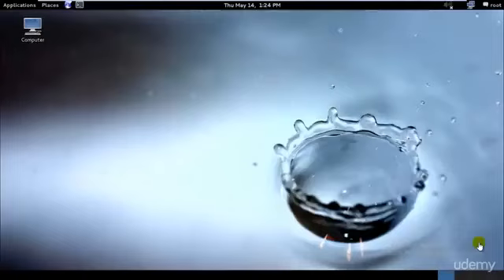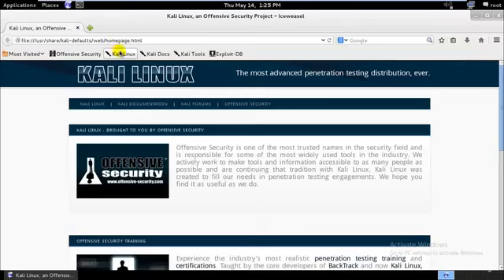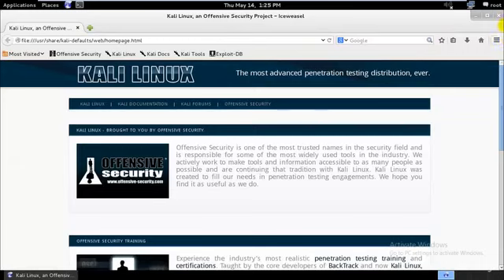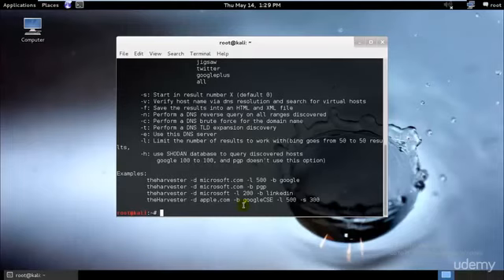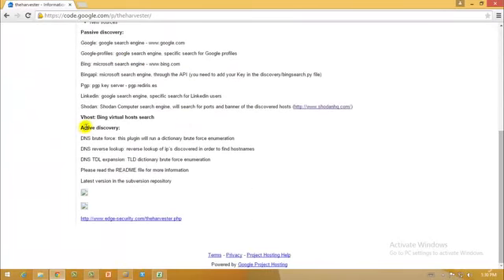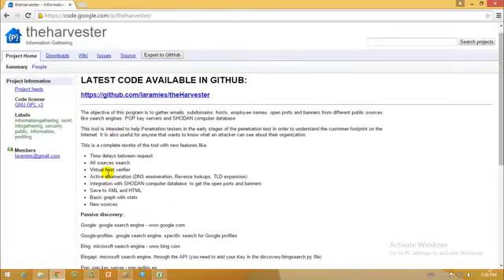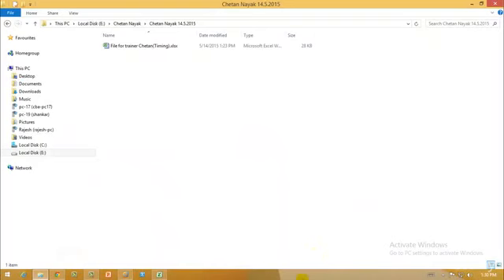Lesson 26 The Harvester Overview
learn kali linux part- 26